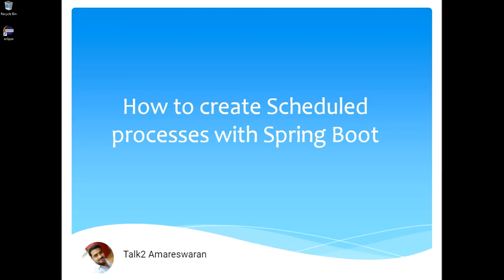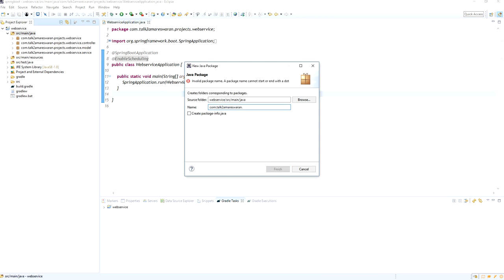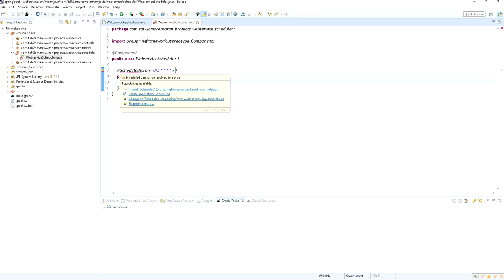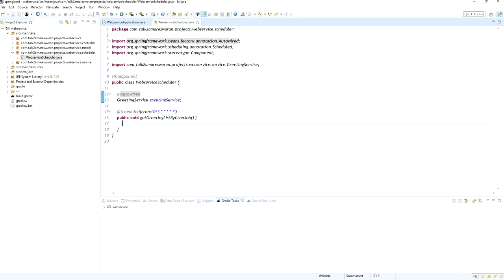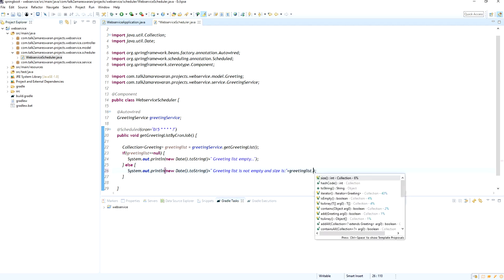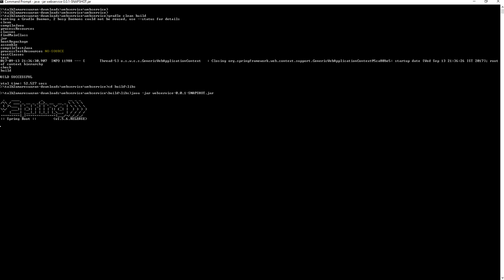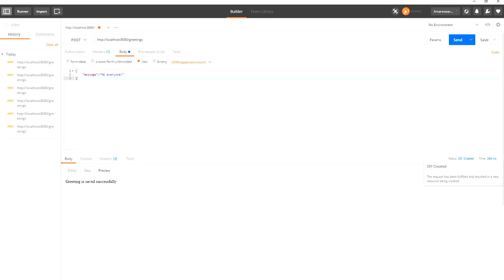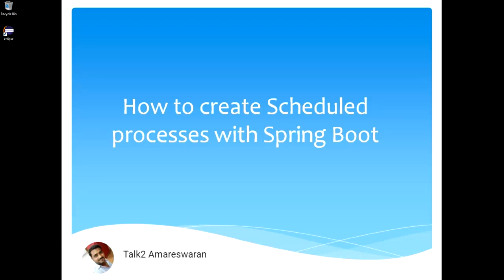PART 1 - HOW TO CREATE A SCHEDULED PROCESSES WITH SPRING BOOT BY USING JAVA CRON JOB EXPRESSION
HOW TO CREATE A SCHEDULED PROCESS BY WITH SPRING BOOT BY USING JAVA CRON JOB EXPRESSION

Schedule a task or process by using java CRON expression with spring boot. In this video, we are executing the task every 5 seconds.